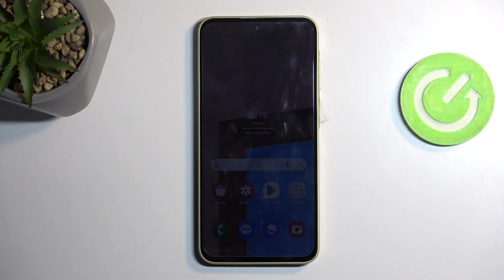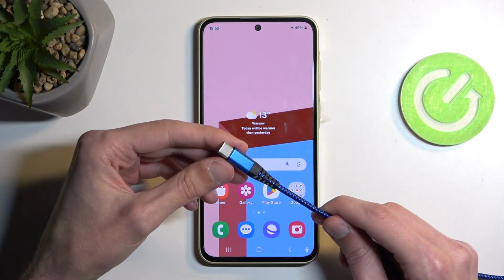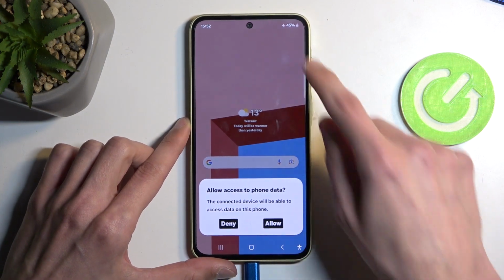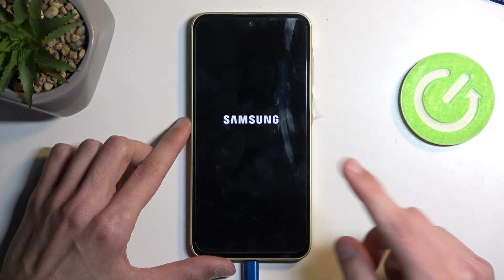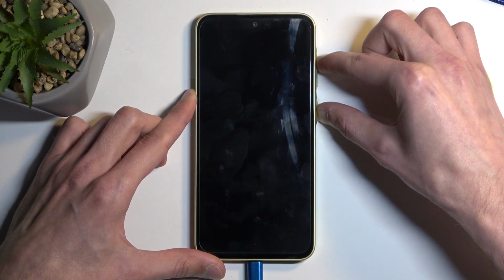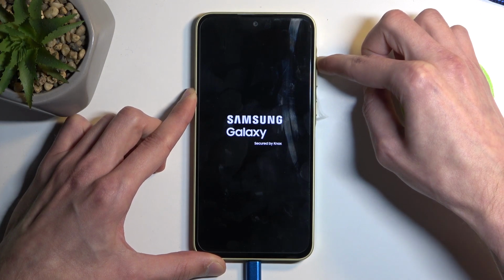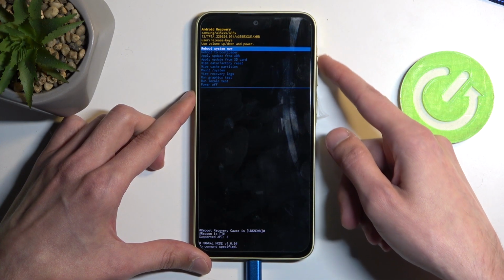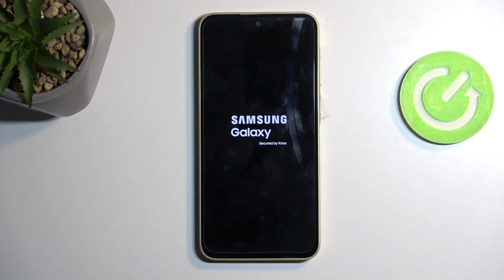How to Wipe Cache on Samsung Galaxy A35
Dive into the depths of your Samsung Galaxy A35's settings to uncover the key to smoother performance - clearing the cache. In this tutorial, we'll guide you through the process of wiping the cache partition, a simple yet effective method to remove temporary files and improve your device's speed and responsiveness. Unlock the full potential of your Galaxy A35 and enjoy a faster, more optimized experience with just a few taps.

How do I wipe the cache on my Samsung Galaxy A35?
Is clearing the cache safe for my Galaxy A35's data and settings?
Can wiping the cache improve the speed and performance of my Galaxy A35?